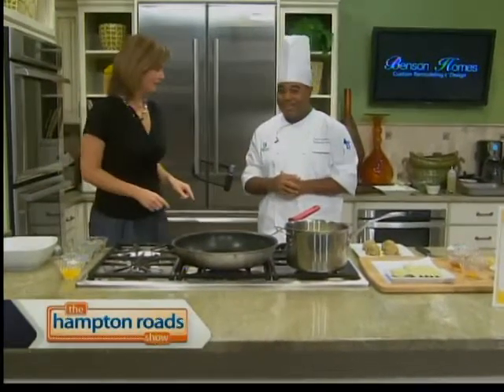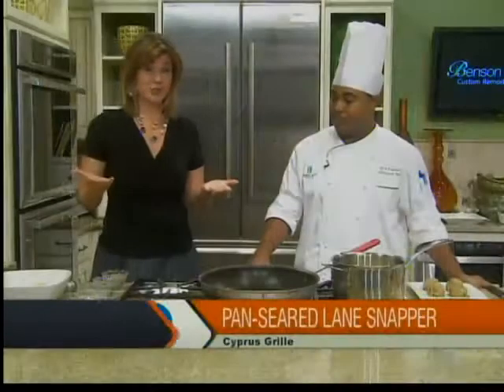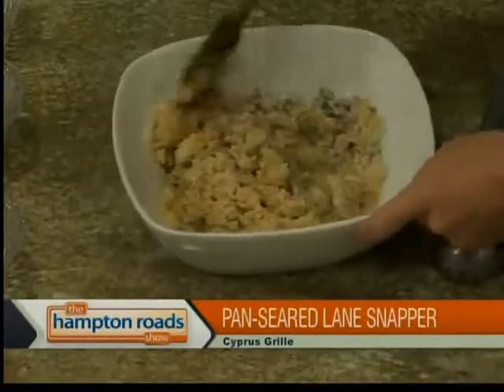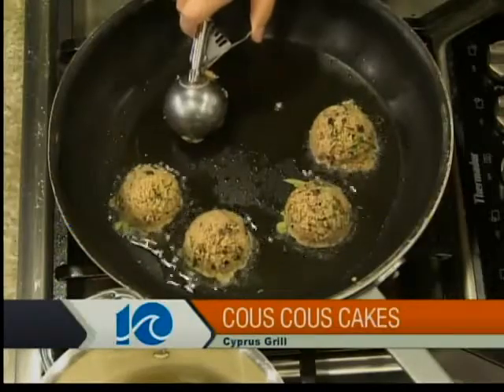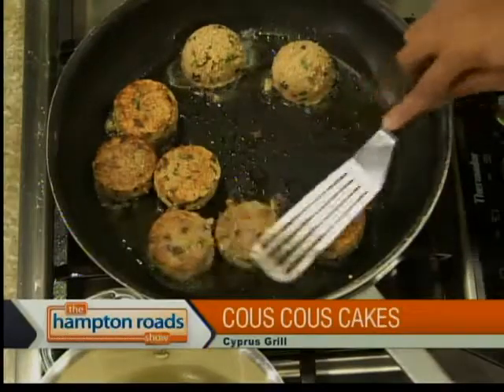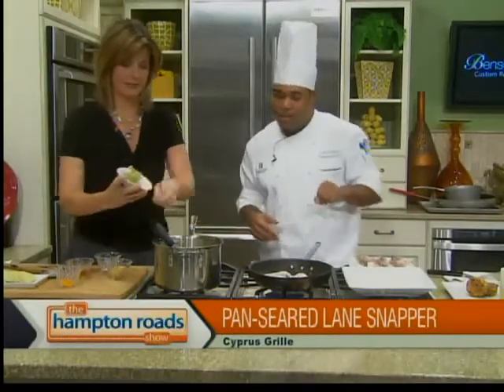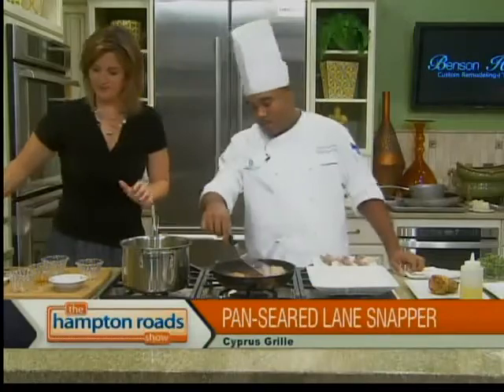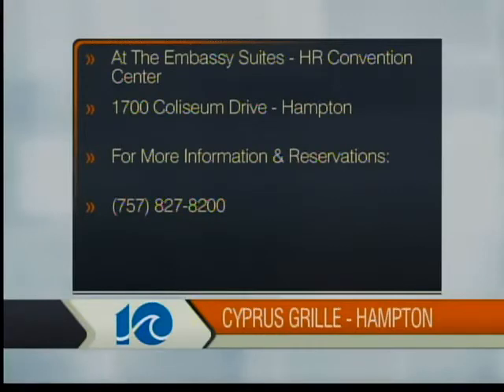Pan-Seared Lane Snapper